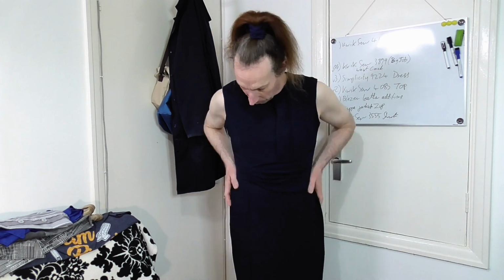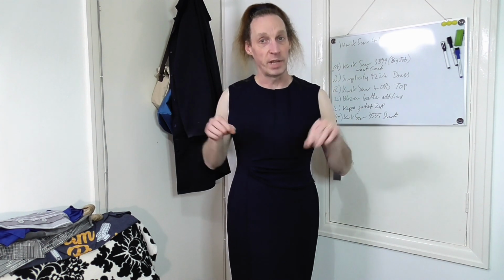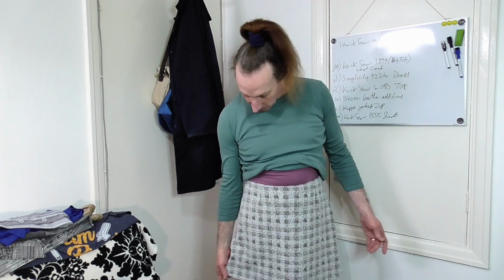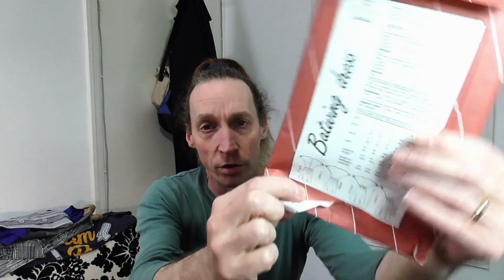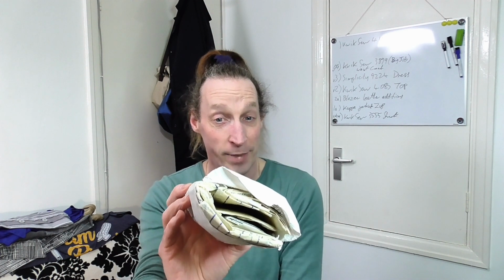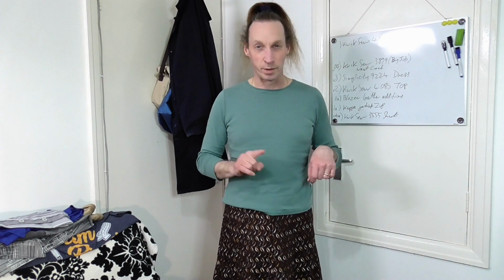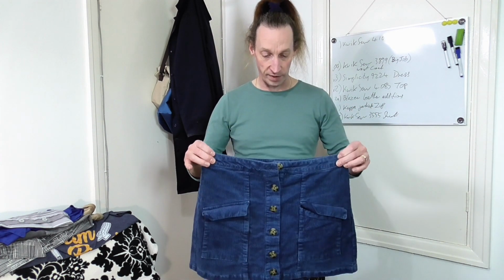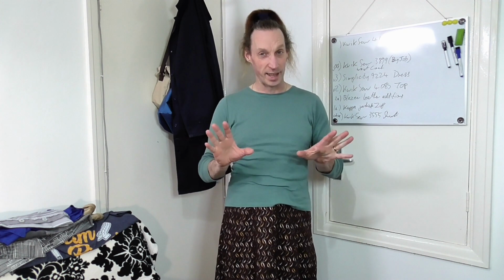fridaysews Skirts and Patterns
fridaysews Been thrifting and got some clothes and a couple of patterns. Also been amending some garments to make them fit better.